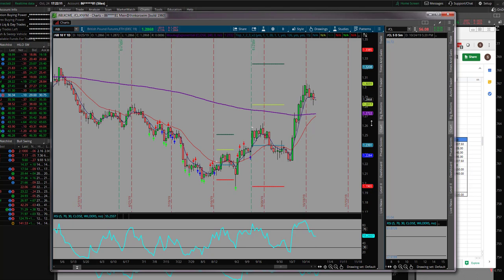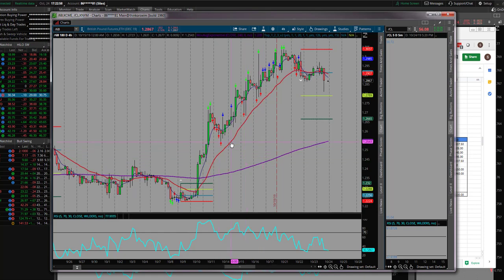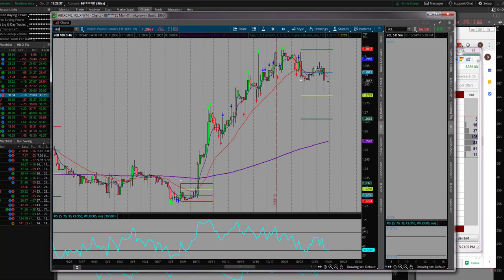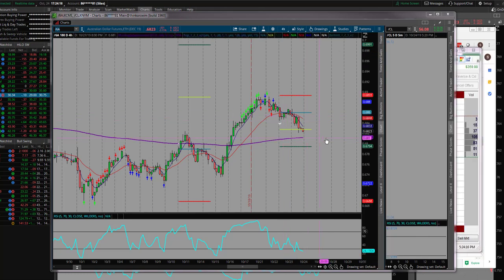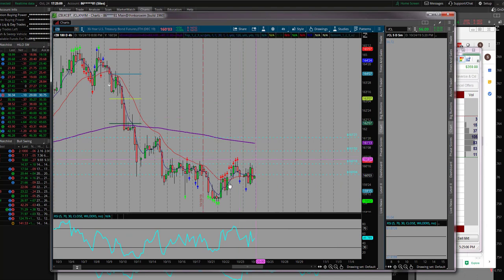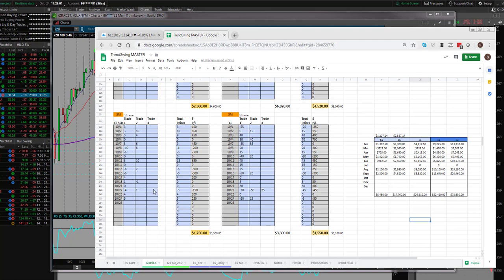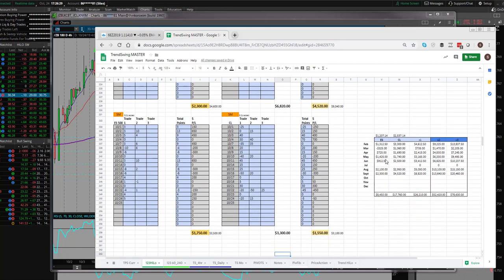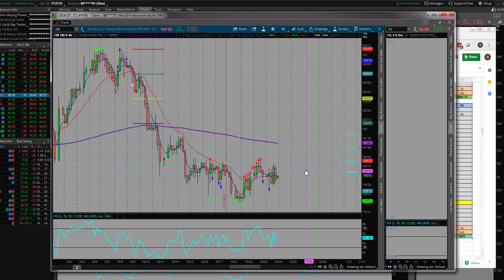Seasonal Swing Trader - 3S CODE Update What's Working